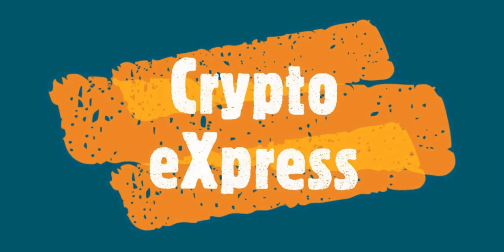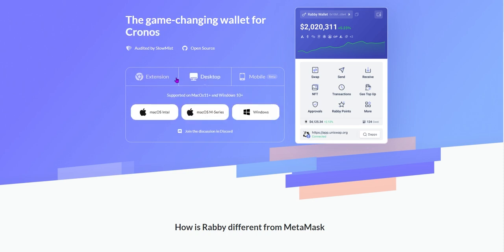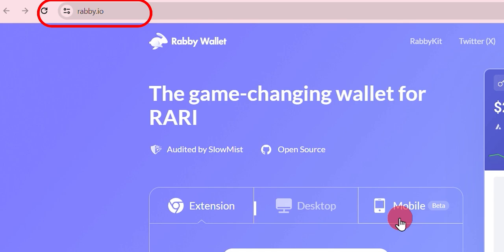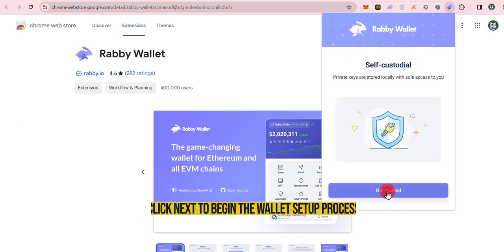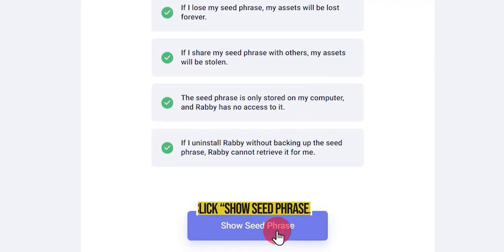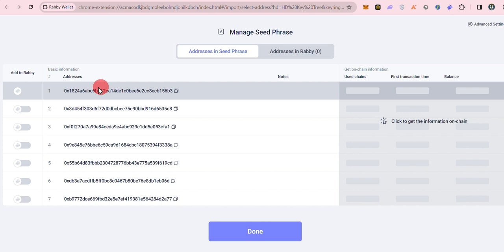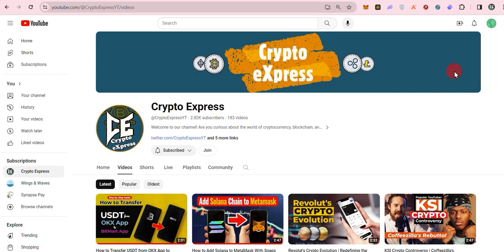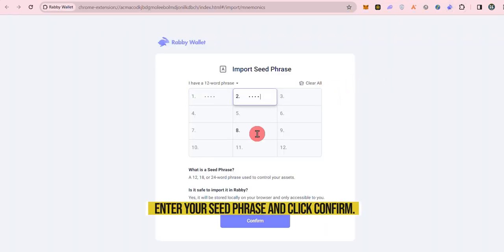How to Install Rabby Wallet | Rabby Wallet Tutorial| What is Rabby Wallet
A Complete Beginner’s Guide to Rabby Wallet

Unlock the world of crypto with our comprehensive guide to Rabby Wallet! 🌐 Whether you're a beginner or looking to explore a new wallet, we've got you covered. Learn the ins and outs of installing, setting up, and importing existing wallets into Rabby. Discover how to effortlessly receive crypto assets and explore essential features. Dive into the world of Rabby Wallet with our step-by-step tutorial – your gateway to secure and convenient crypto transactions. 💼💰